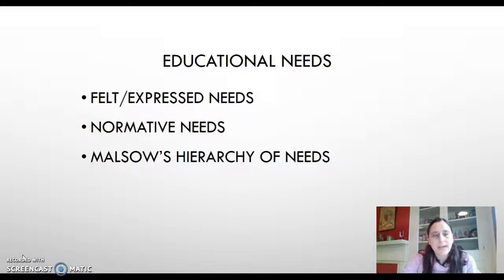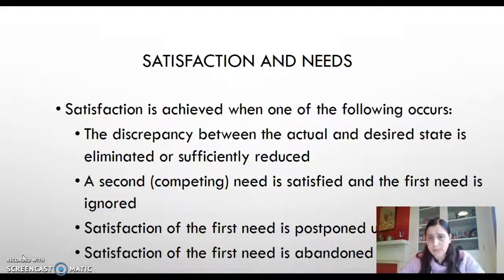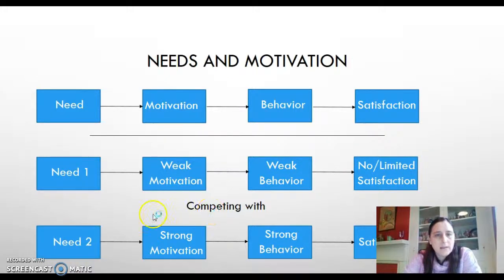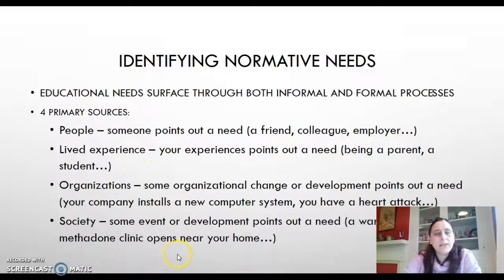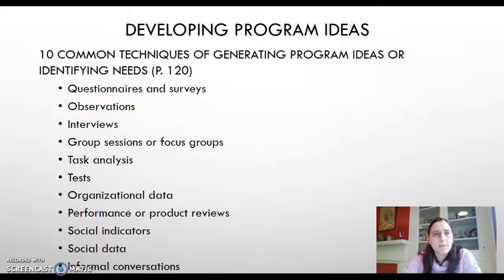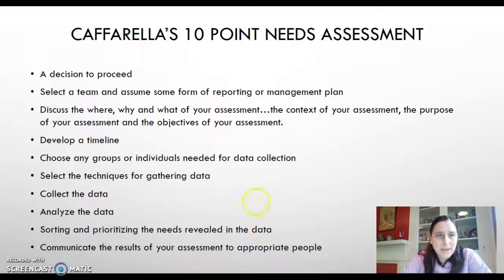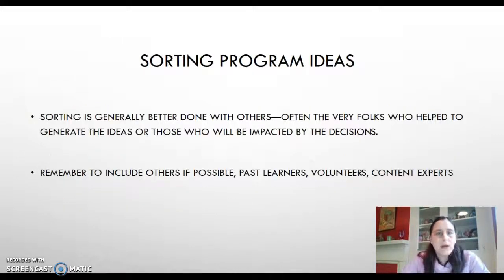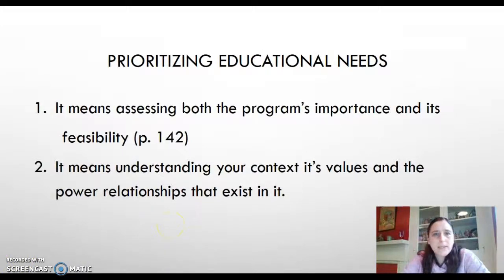Generating Program Ideas ACE 622